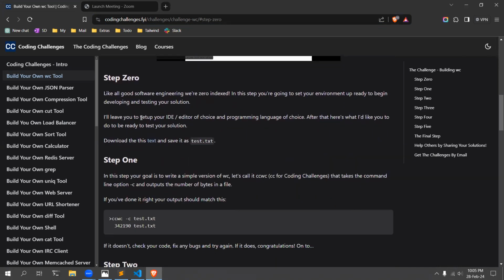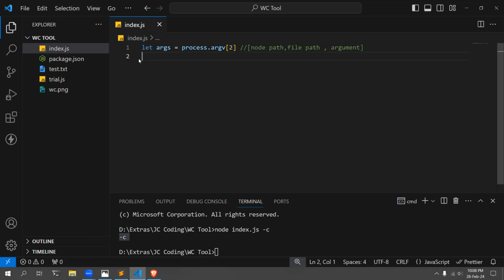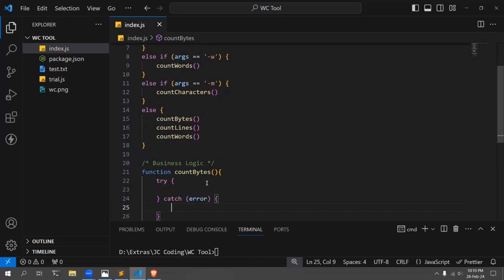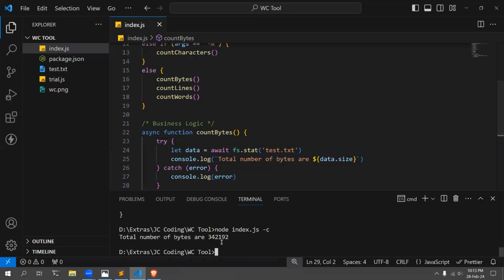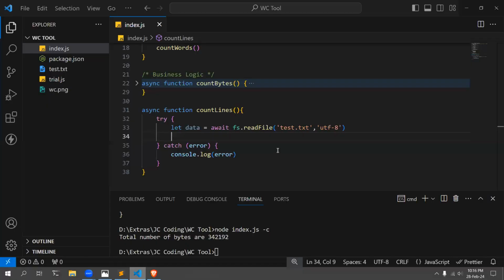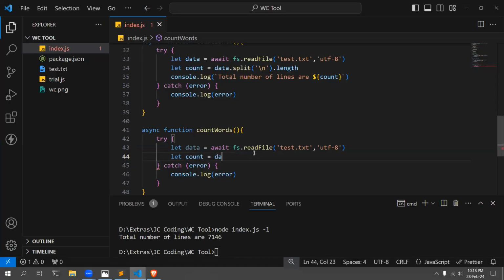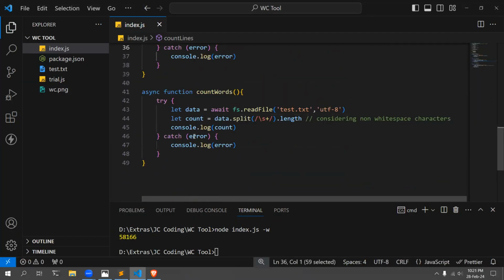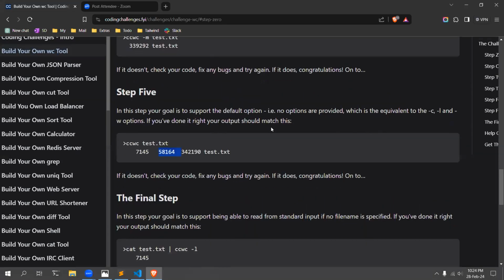Build a Word Count tool in javascript # JohnCrickett Coding Challenge 1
@CodingChallengesFYIIn this video I have demonstrated how to build your own Word count tool in Javascript using Node.js . This tutorial is a part of John Crickett Coding challenges.

ThankYou